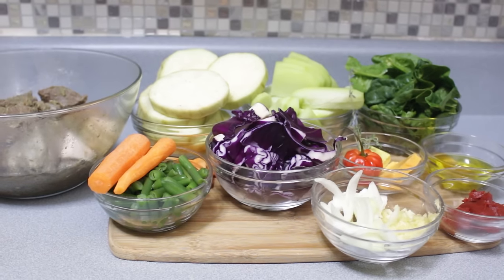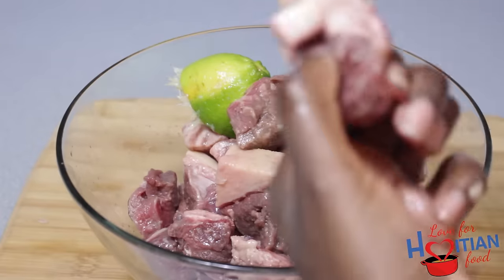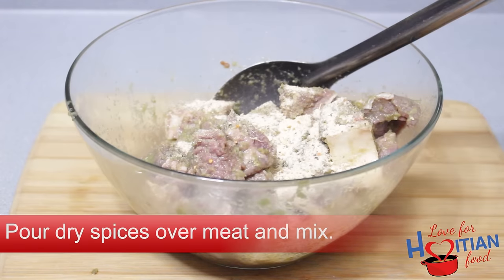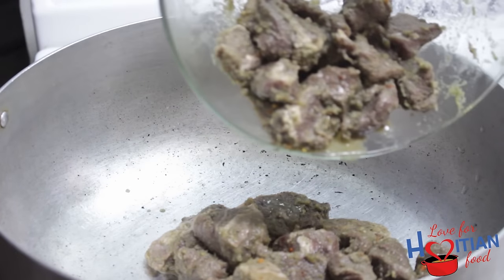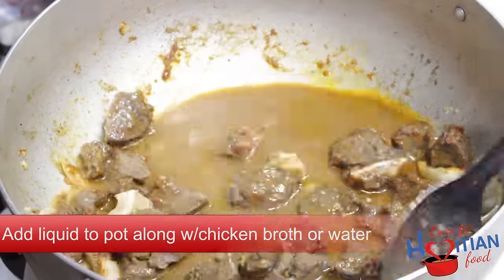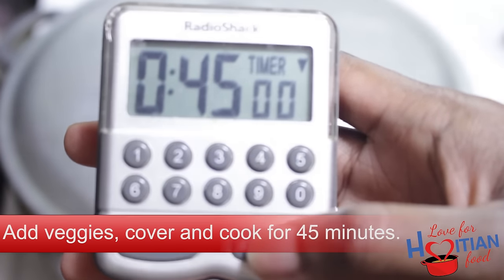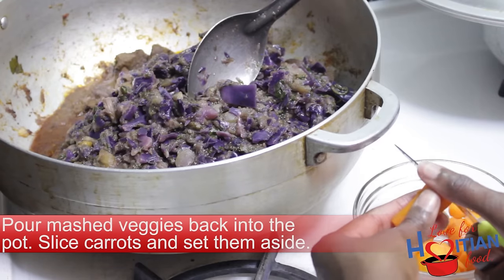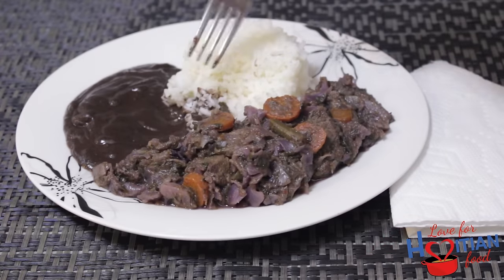How to make Legim (Legume) Mixed Vegetables - Episode 36 - ❤ Love For Haitian Food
*Please read the blog post for more information*

In this video you will see how I make Legim.